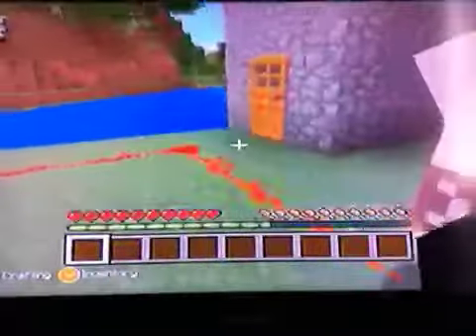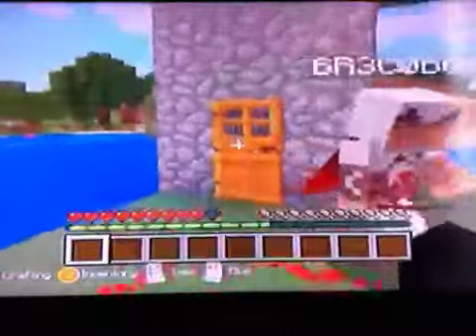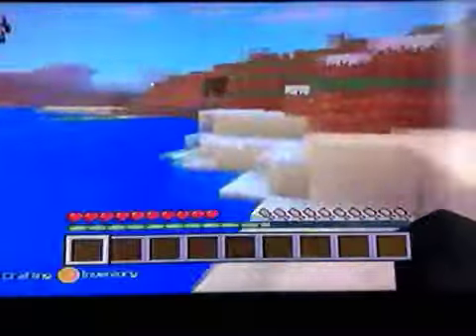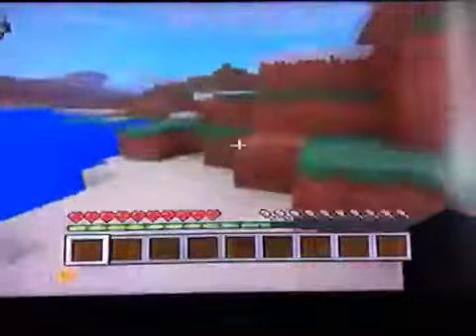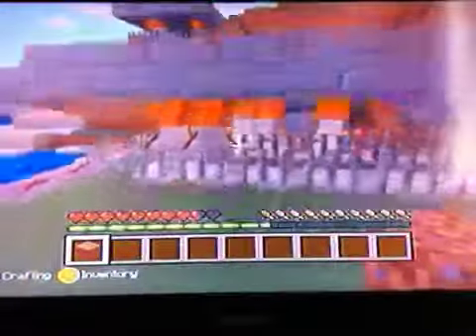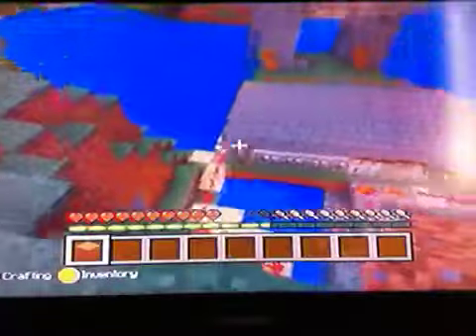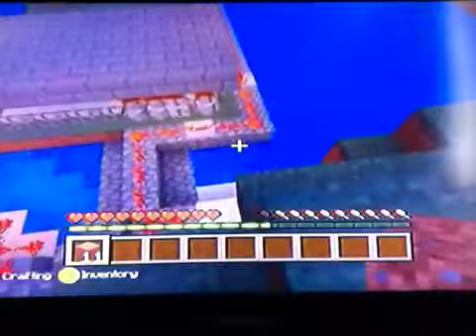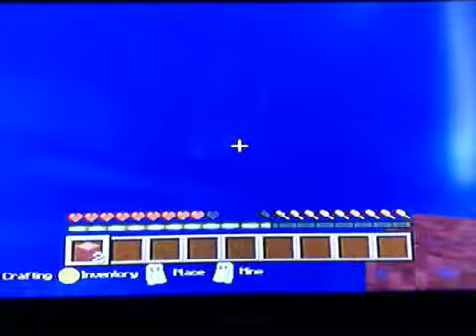Zak & Brecon's snow golem defence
Leave comments about our golem defence
sorry if its glitchy